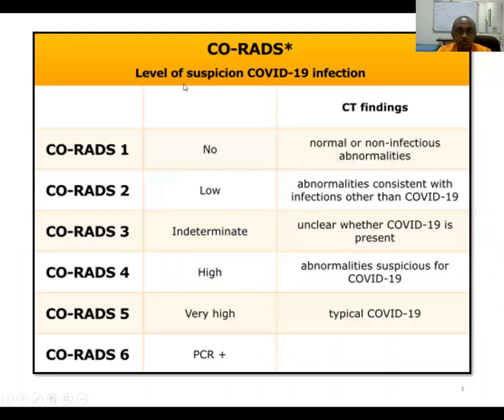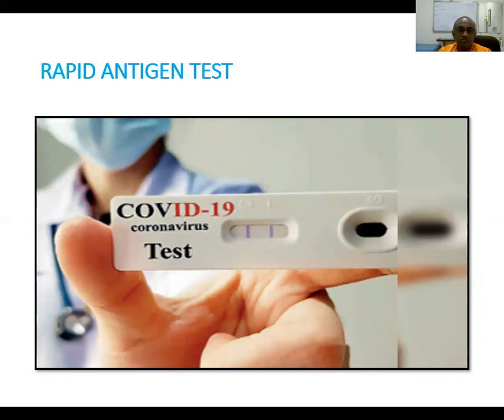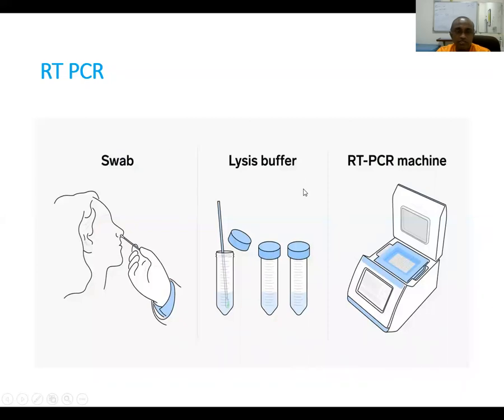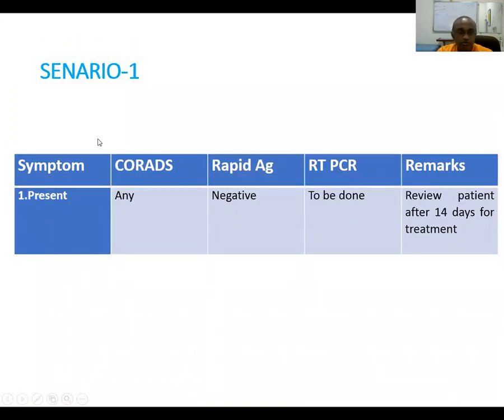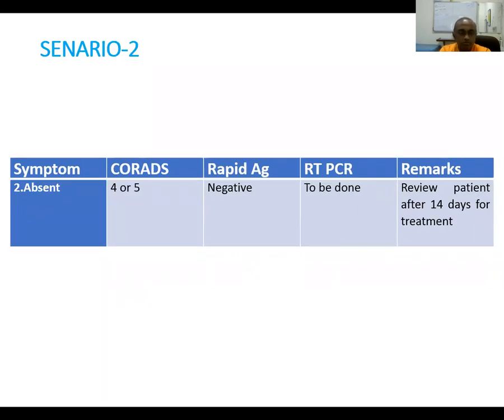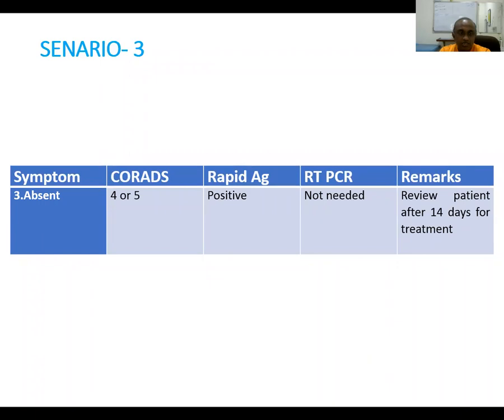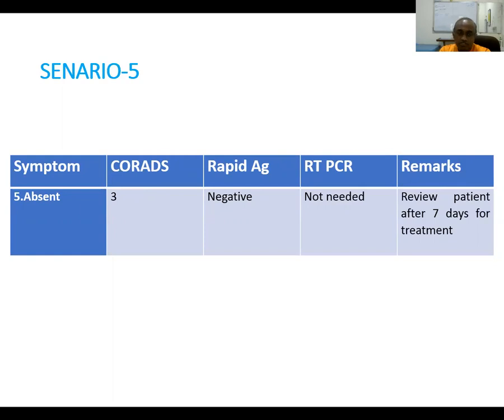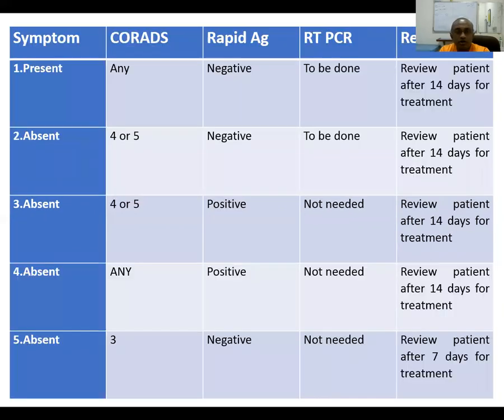COVID SCAR EVALUATION